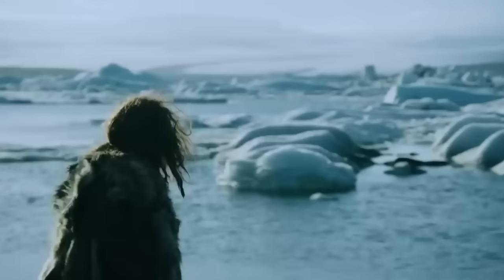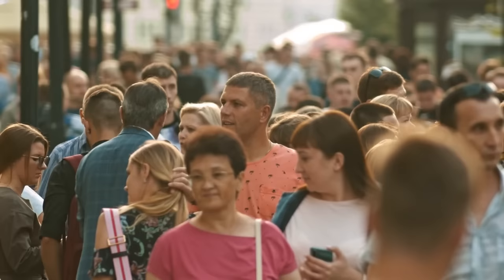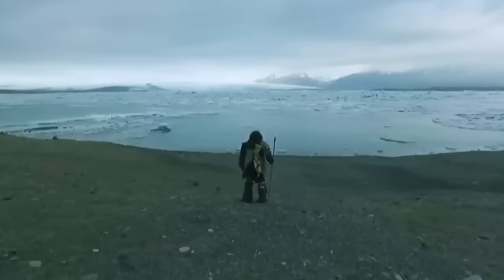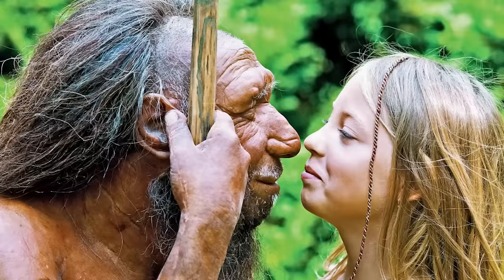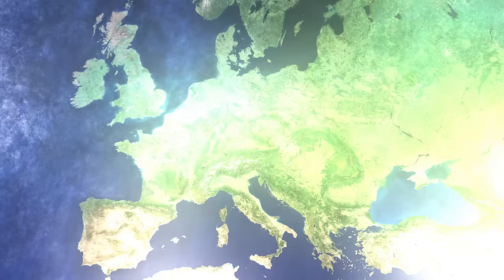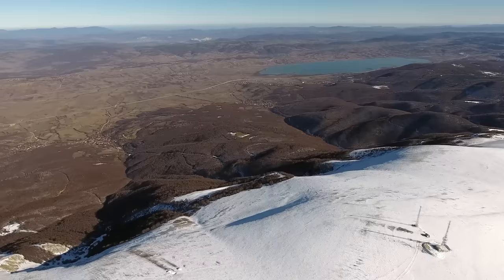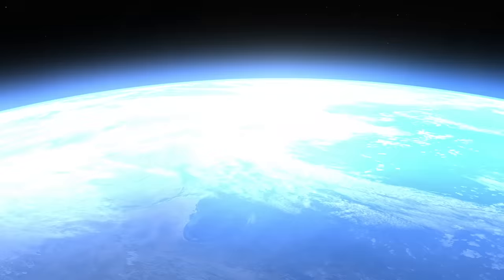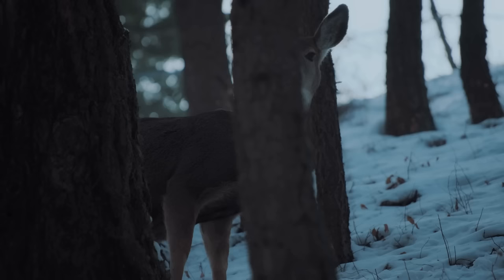Homo Neanderthalensis: 'The Neanderthal Man' | Prehistoric Humans Documentary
What comes to mind when you think of a neanderthal? Even though perceptions of these ancient humans have changed drastically over the past few decades, it's still likely that the word is synonymous with brutish, primitive, knuckle-dragging apes. The classic image of Homo neanderthalensis, the neanderthal, is that of a dim-witted savage, wielding a colossal club which it uses to bash its tribe mates on the head. 20th-century pop culture is full of these depictions, and the general public all over the world has come to know the neanderthal as a monster, a subhuman, more ape than man. The reality could not be more different.

Homo neanderthalensis was in fact as human as you and I - they lived complicated lives, they created music and art, they were exceedingly intelligent, and they even interbred with us, the first Homo sapiens. That's right - it's more than likely that your DNA contains that of the neanderthals that were roaming much of the Northern Hemisphere in the Late Pleistocene Epoch. These early men and women were just that - men and women. Although they belonged to a different species to our ancestors, they were just as human as you and I, only in their own way. Obviously, there are no living, breathing neanderthals around today, but we do know they coexisted with our ancestors. So, what happened to them? Where did they all go?

Today, we will be answering these questions and more as we take an in-depth look at Homo neanderthalensis, some of our closest cousins in the hominid world. We will look at many aspects of neanderthal life as we do so - their culture, their lifestyles, their evolution, and their appearances. Join us, as we take an intriguing trip into the lives, loves and legacies of Homo neanderthalensis - the neanderthals.

0:00 Introduction
2:37 What exactly was Homo neanderthalensis?
9:39 Evolution
13:06 Coexistence
17:57 Lifestyle
31:48 Paleoenvironment
37:40 Extinction
40:21 Outro